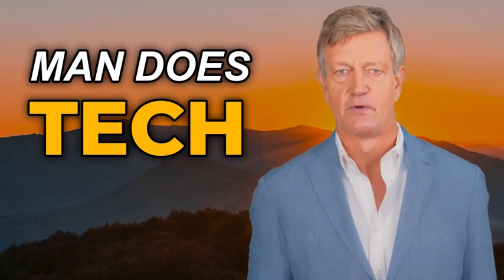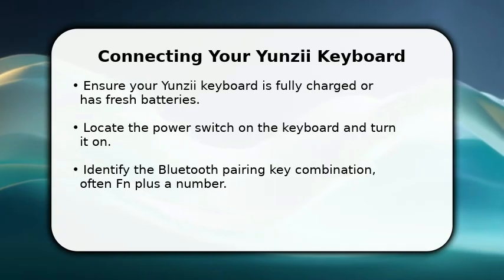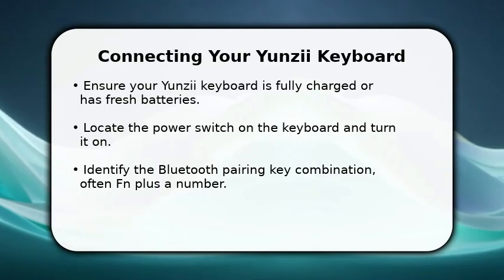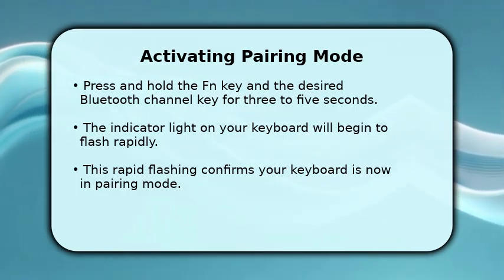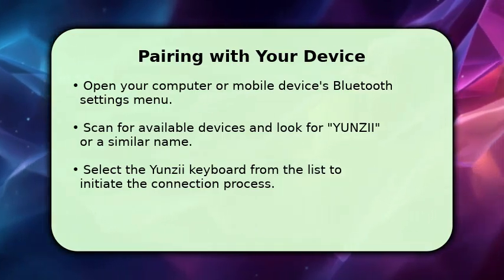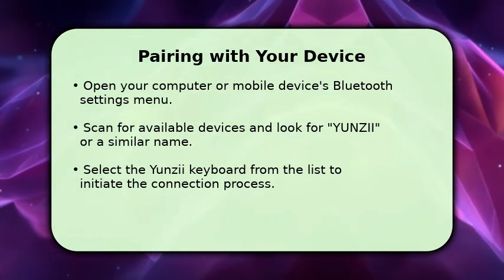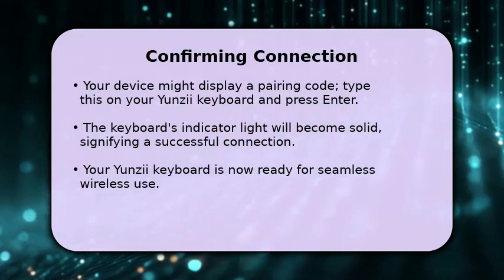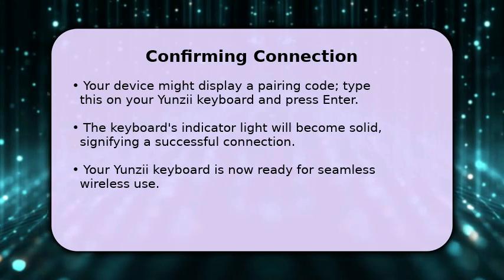How to Connect Yunzii Keyboard Bluetooth (UPDATED)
▸ (t) Are you having trouble connecting your Yunzii keyboard via Bluetooth? This video will guide you through the step-by-step process of pairing your Yunzii keyboard with your device. From checking the battery level to resetting the keyboard, we'll cover everything you need to know to get connected.